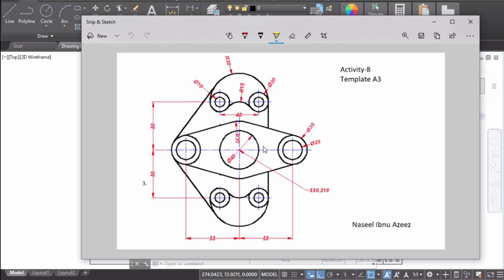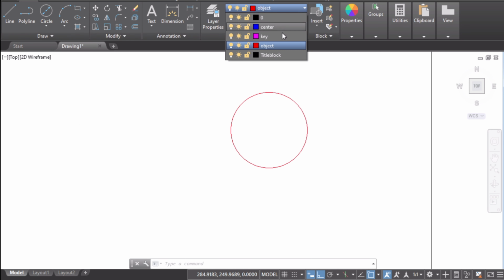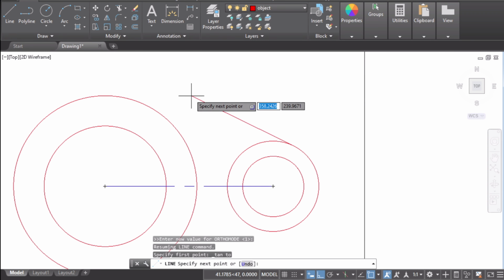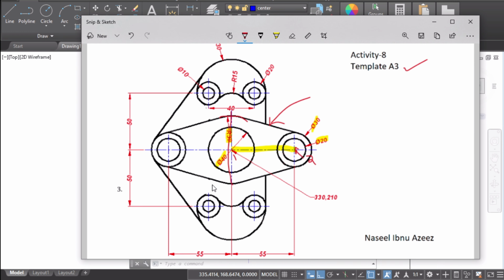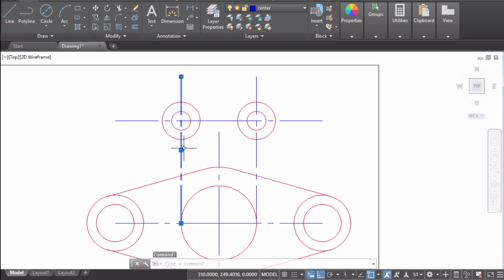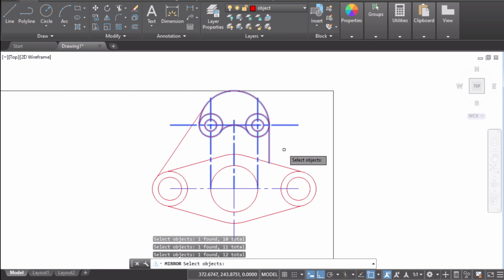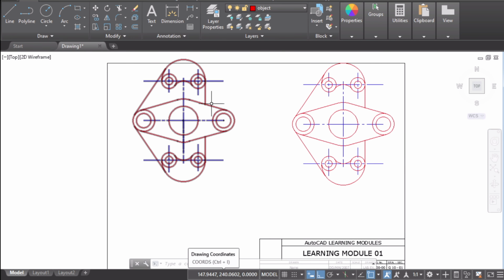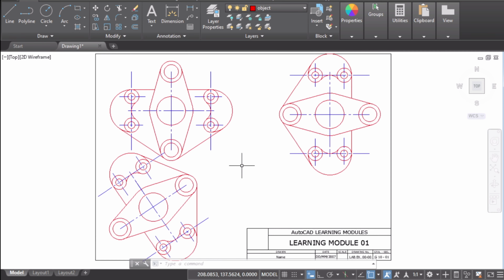Learn Auto CAD Through Example Lesson-12: Mirroring and Rotating Sketches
This lesson helps you manage mirroring  and rotating objects in AutoCAD 2020